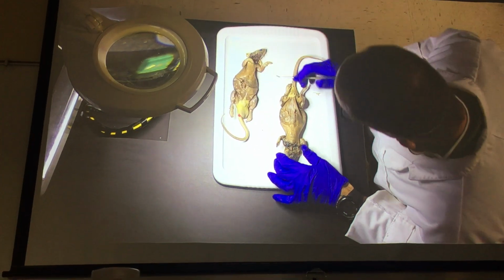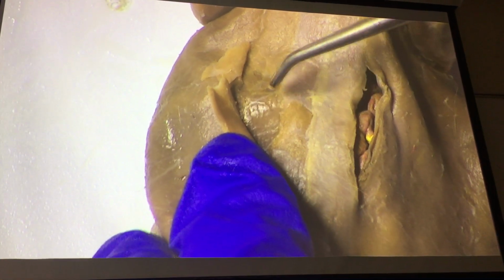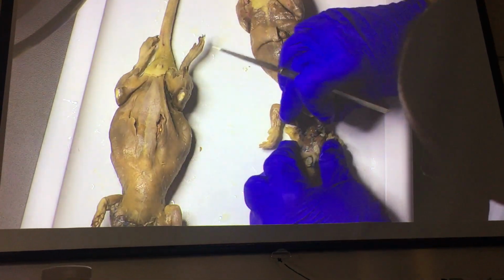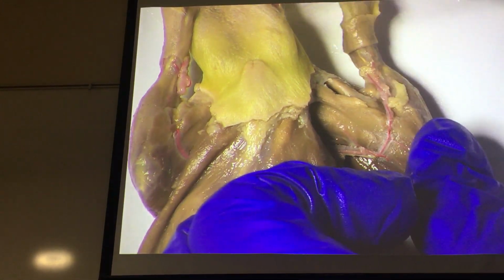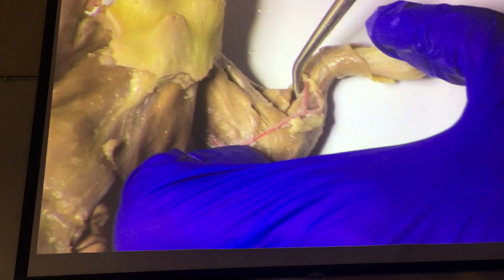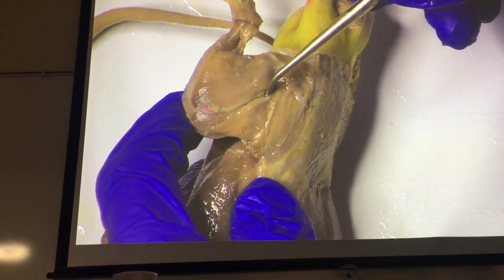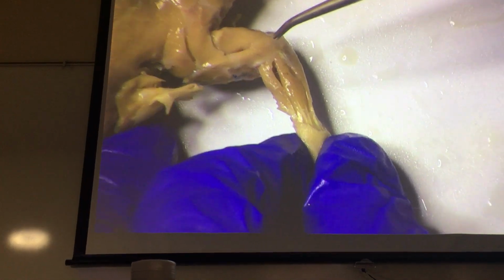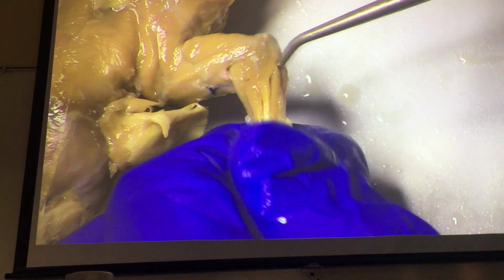Rat Superficial Muscle Demonstration Fall 2021